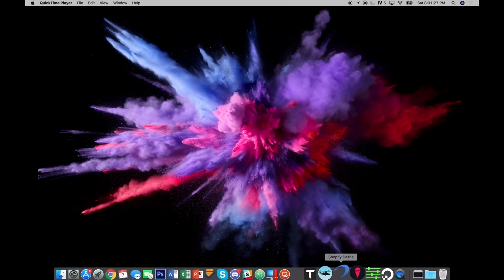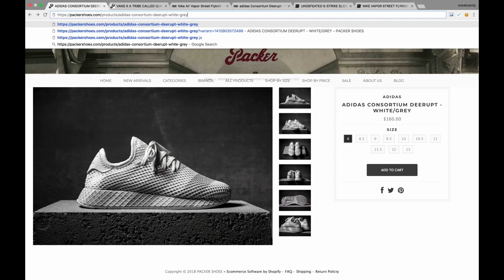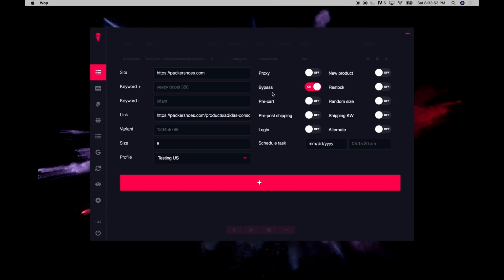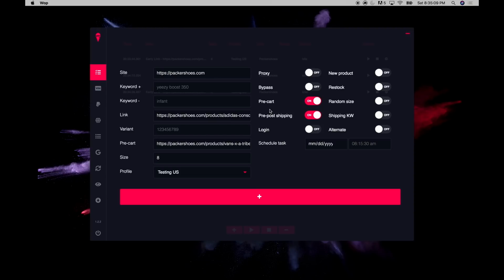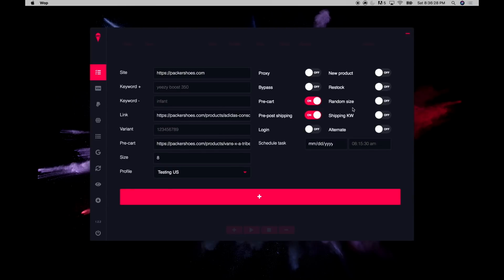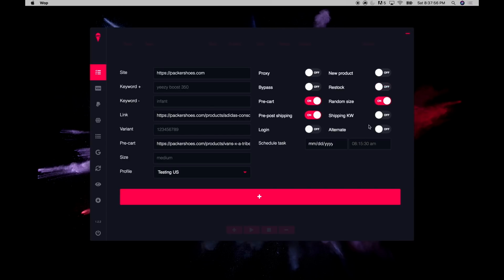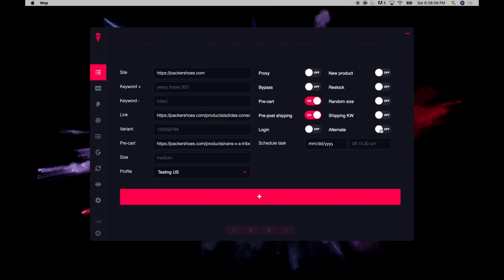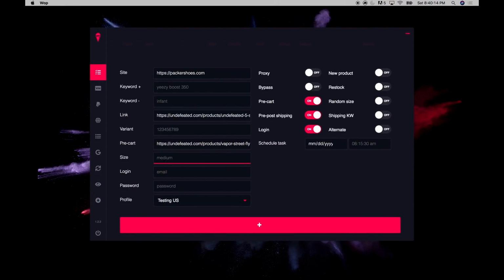Wop: Task Setup & Options Explained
In this video we take a look at tasks in Wop and the multitude of options that can be used. We explain every option and provide some logic regarding when to use which options. In the next videos, we will be covering profile setup, paypal, proxies, delays, and the visual monitor.